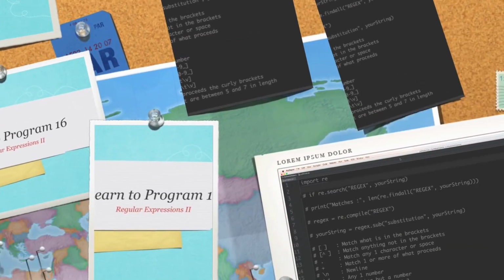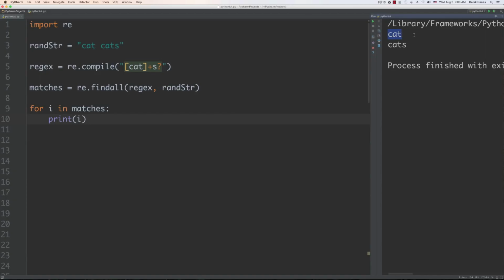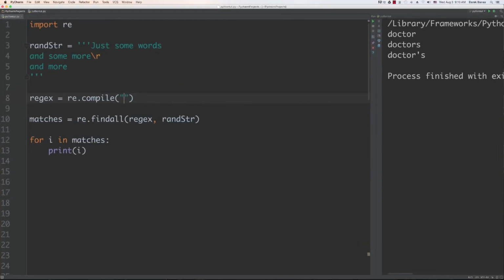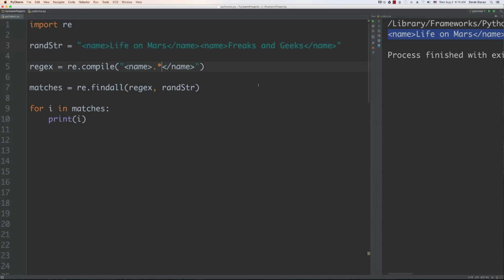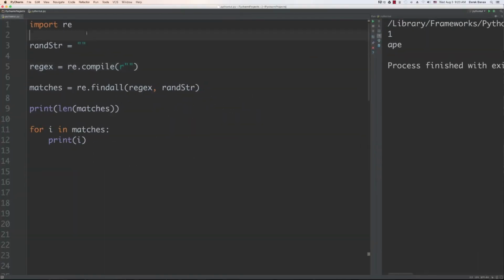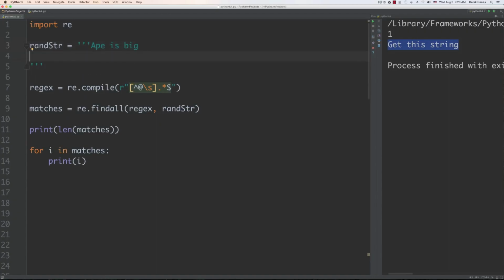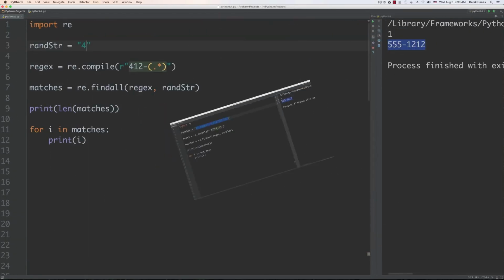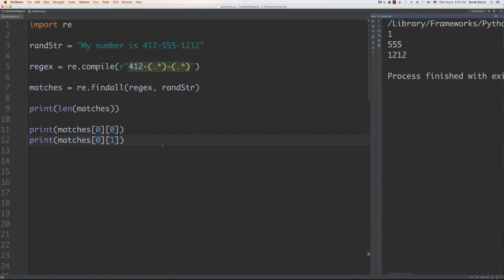Python Regular Expressions Tutorial II | Part 16: Advanced Regex Techniques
In Part 16 of our Python series, we continue our exploration of regular expressions! Building on the concepts from the first tutorial, we’ll dive into advanced regex techniques, including lookaheads, lookbehinds, and more complex pattern matching. This tutorial will provide you with the tools to handle intricate string processing tasks in Python with ease.